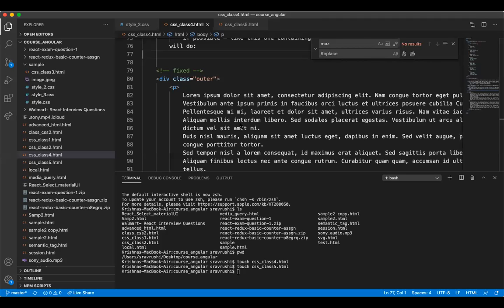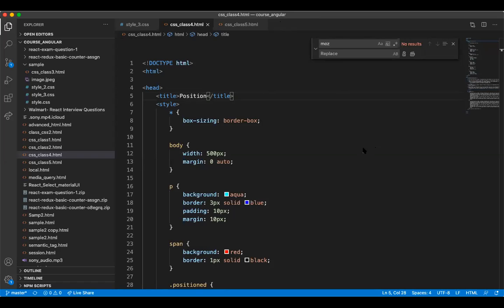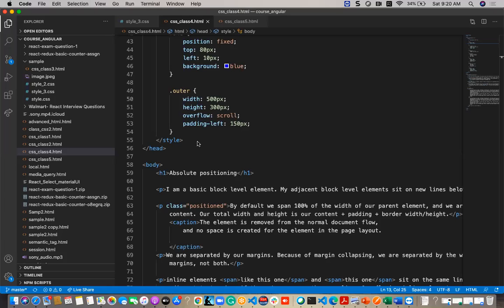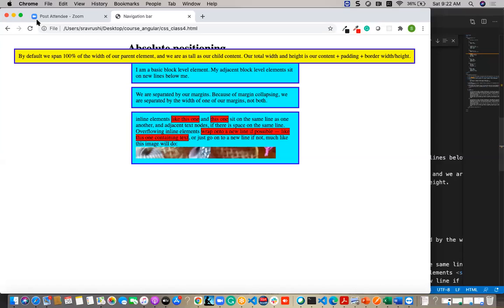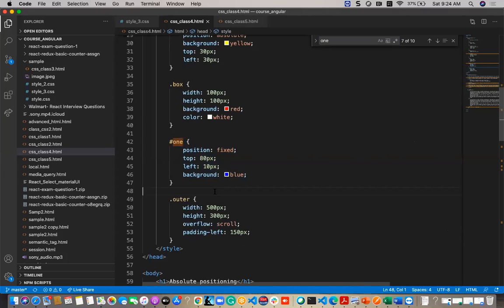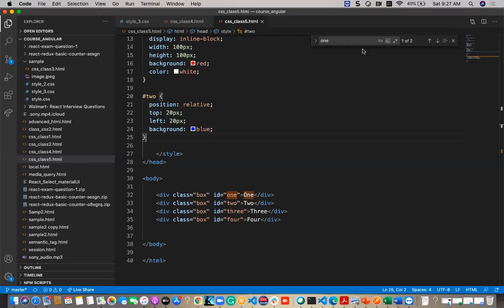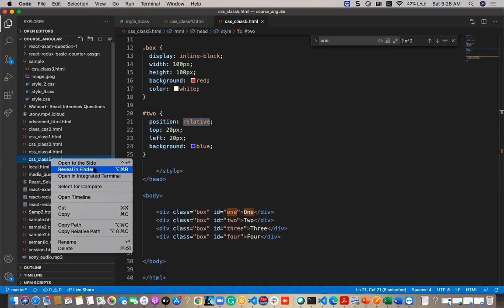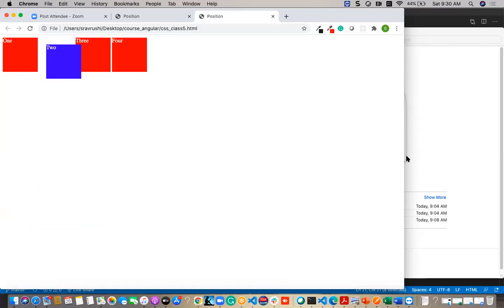CSS: Position - absolute , fixed , Relative